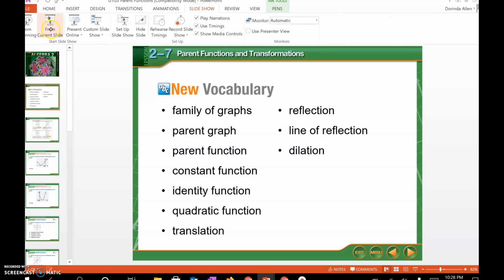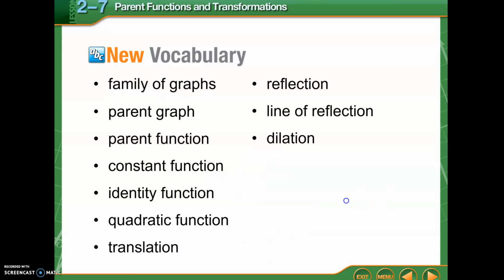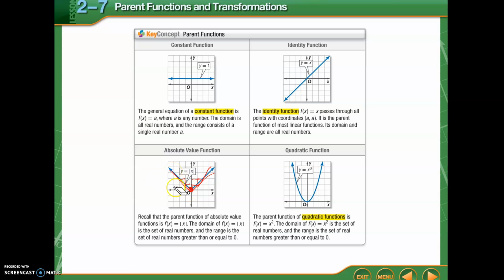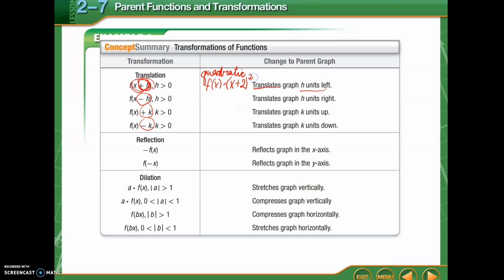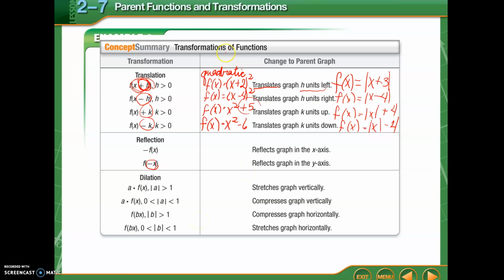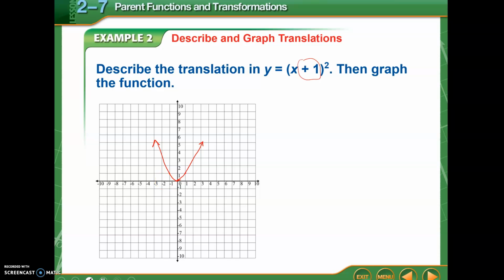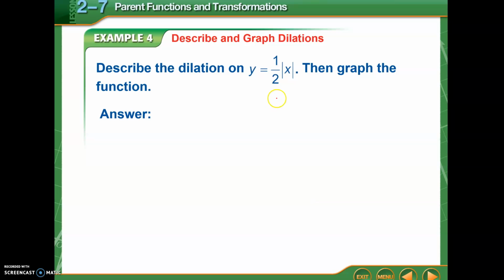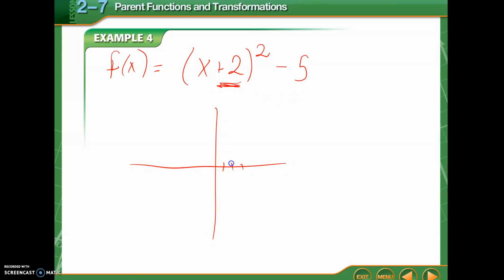U1G4 Parent Functions